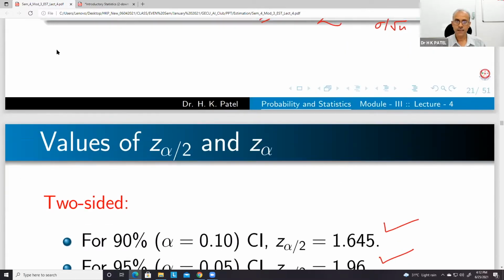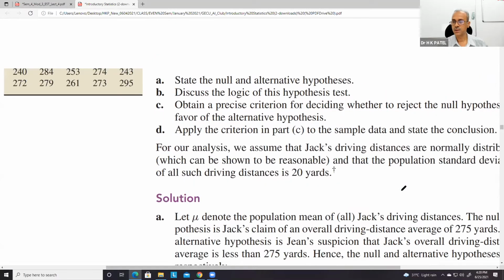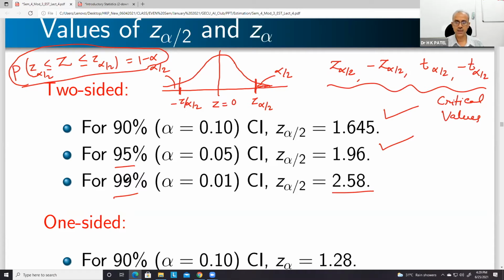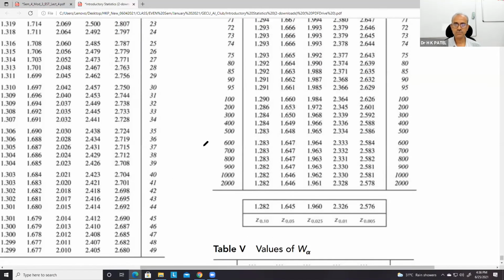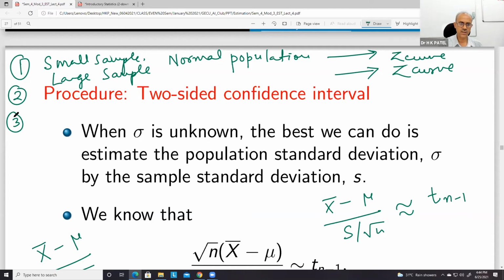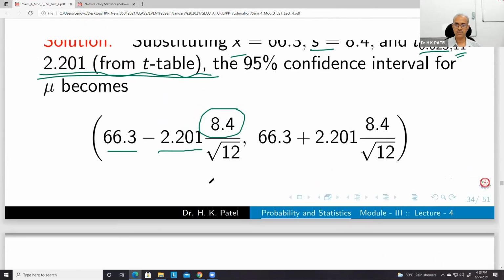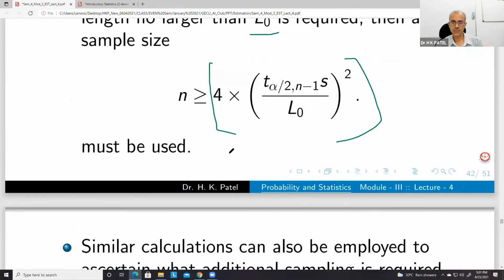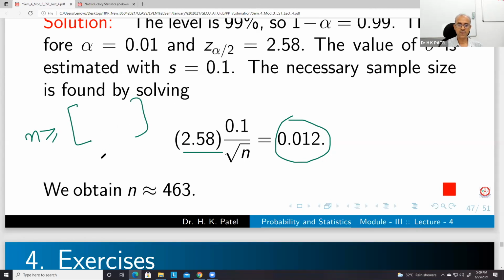Stats 14 - Confidence Interval Part 2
Confidence Interval Part 2.. It's the continuation of the Part 1 video on the same subject.